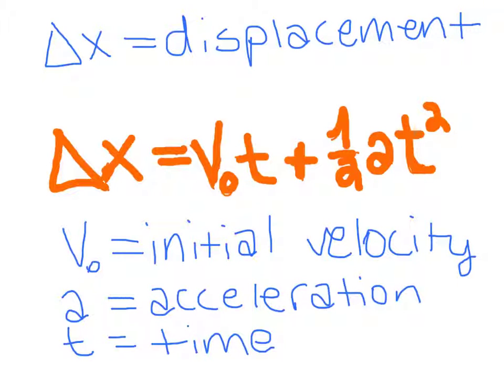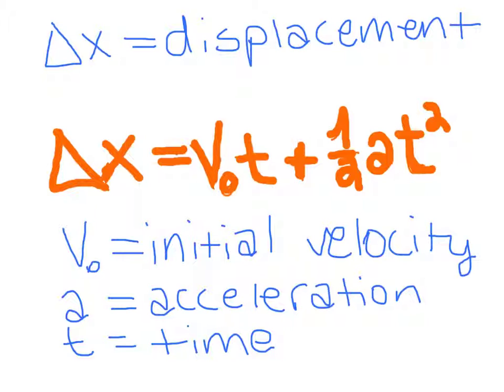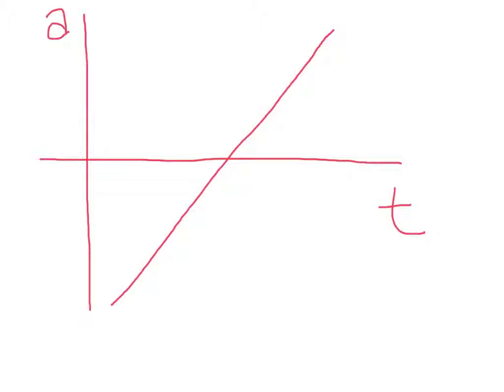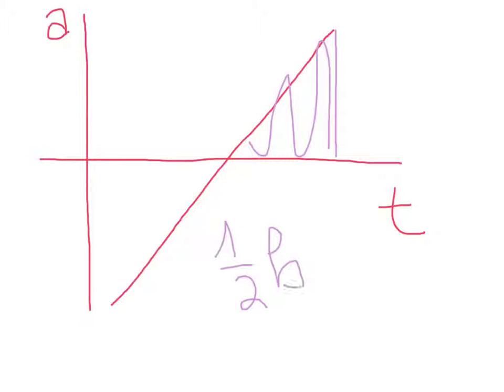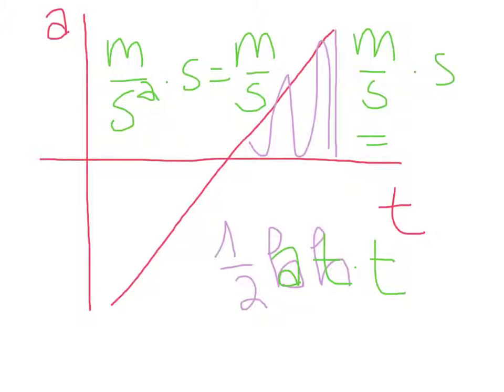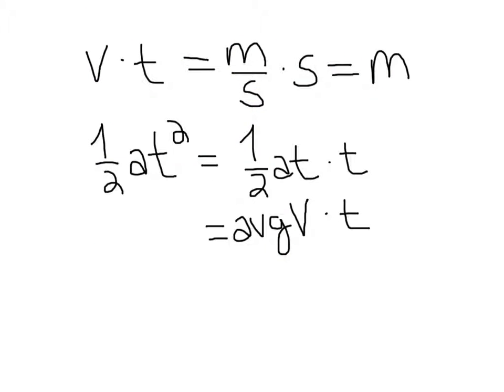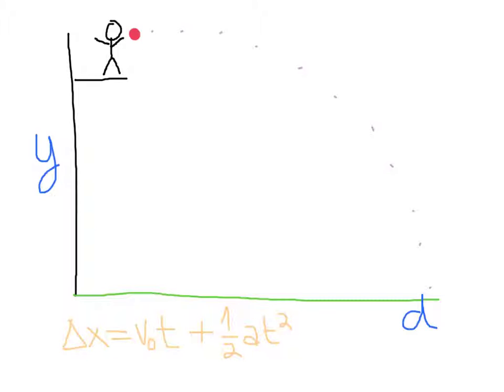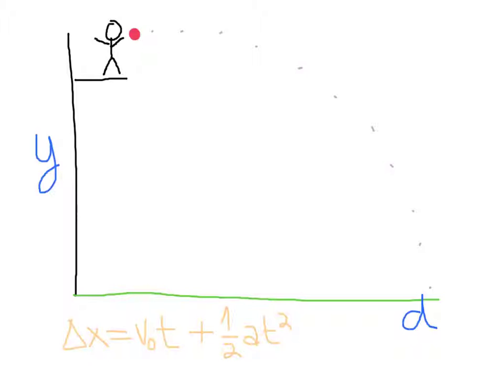Naomi's Physics Video USN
Naomi's Physics Video